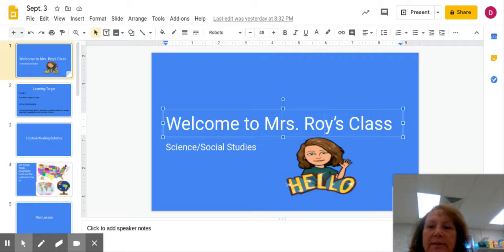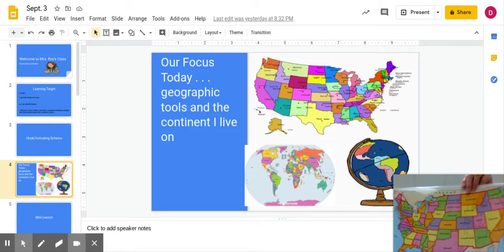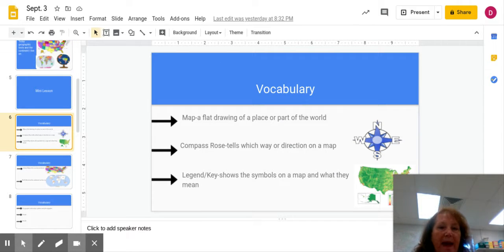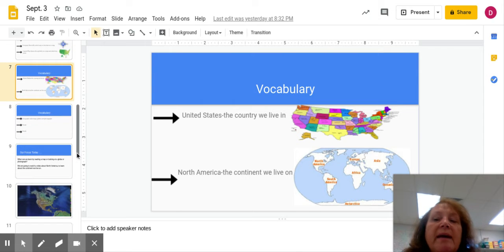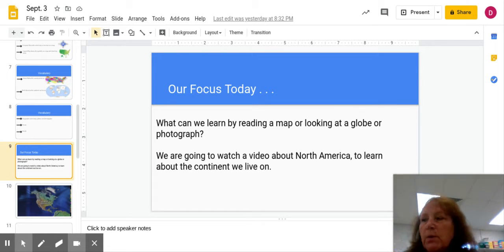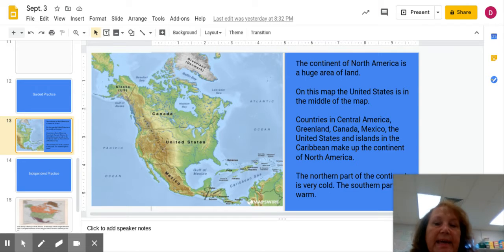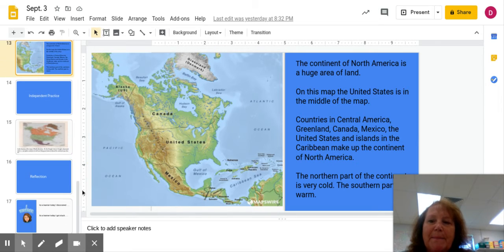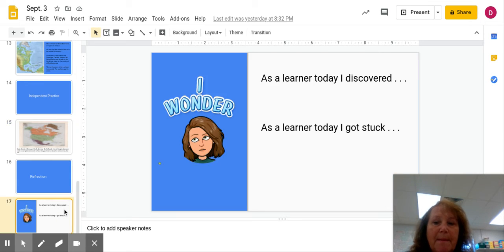Sept. 3 - North America continent